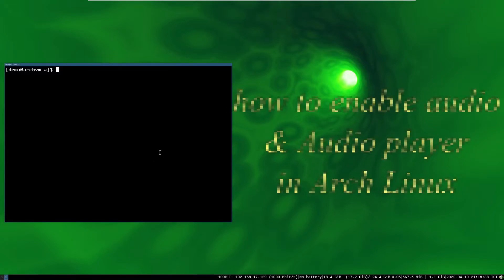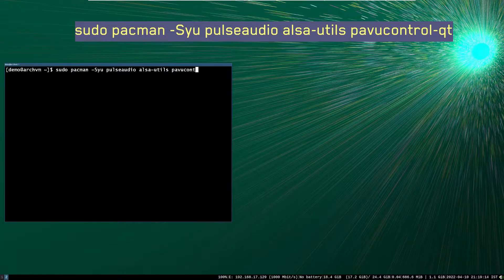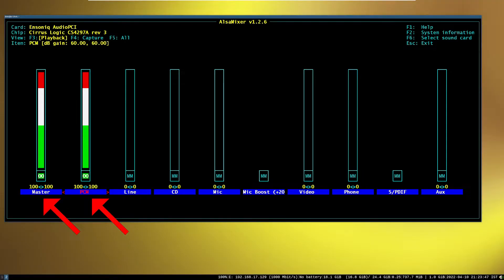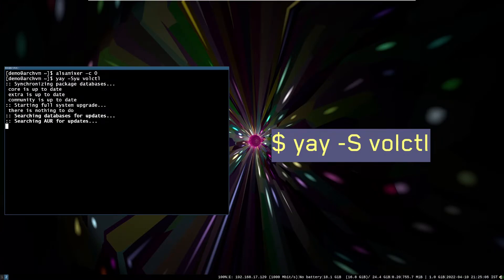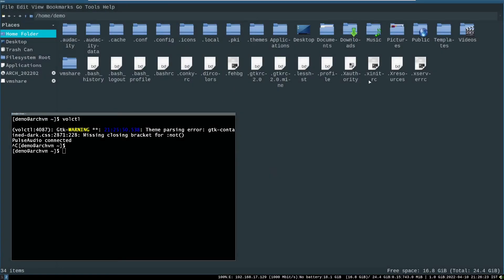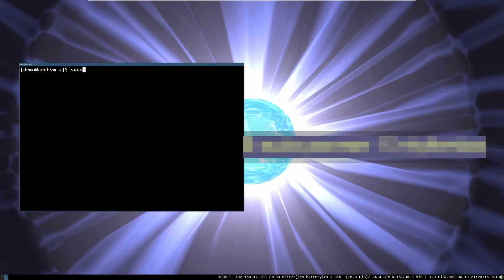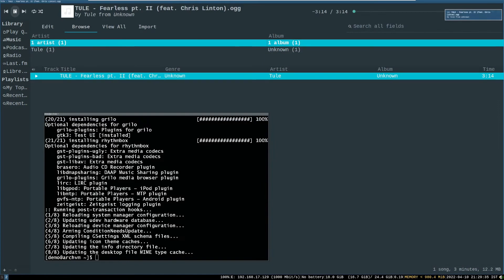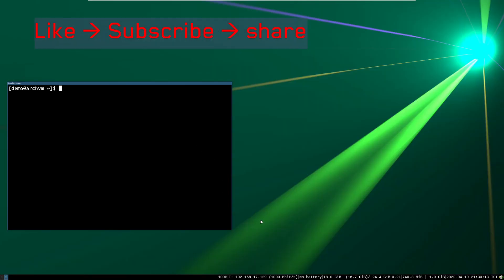Arch Linux Enable Audio, Audio Player, volume control applet | i3 window manager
Hi, in this video I will show, how to install sound server that will enable sound, install audio player by which we can player audio tracks, and most important if you are using window managers, you need a volume applet to adjust volume, the volctl is available in AUR repository, and will be installed from yay AUR helper.